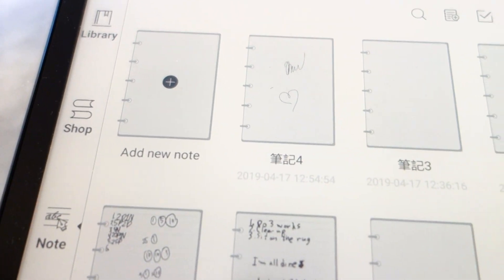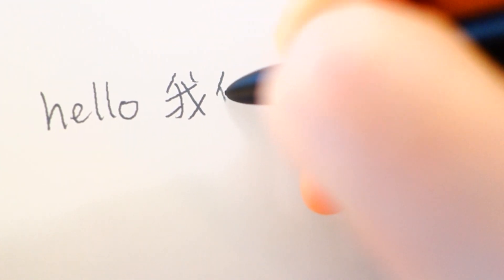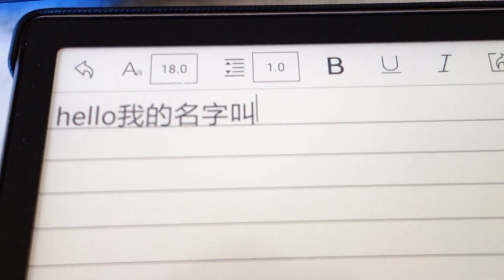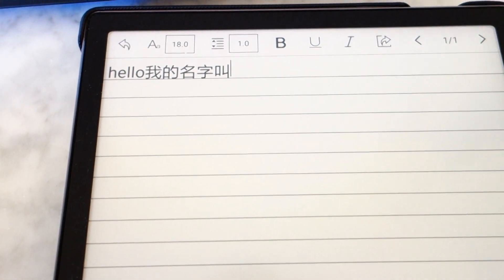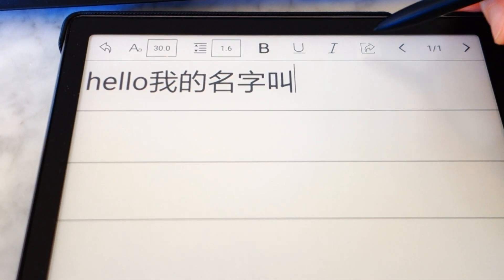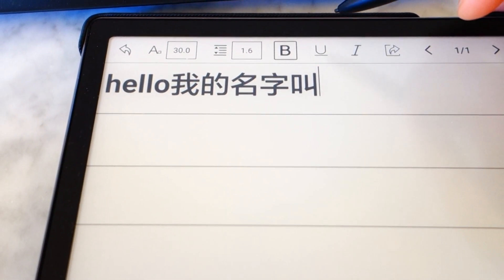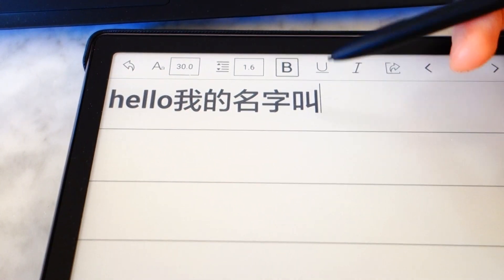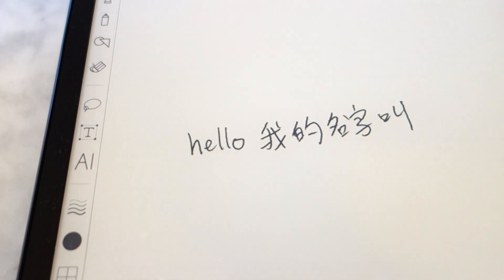Boox: AI Feature In Notes - Converting Handwriting to Text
To find the range of Boox products, you can go on their Amazon